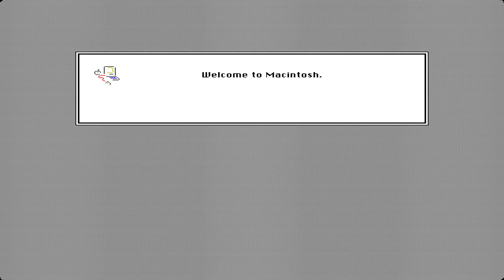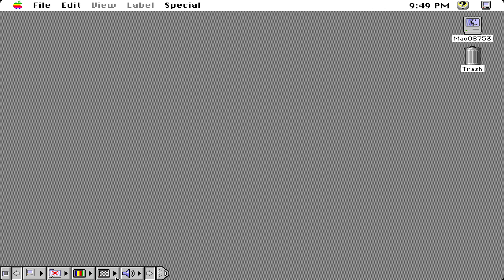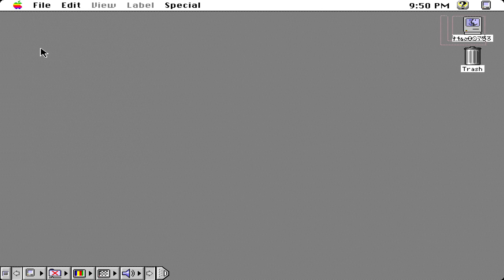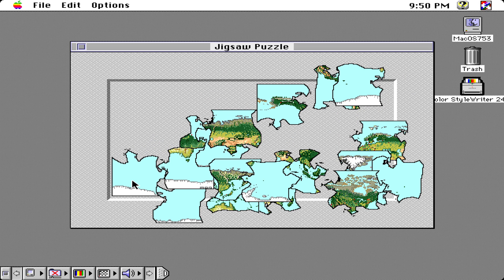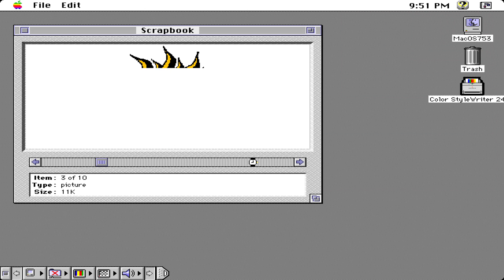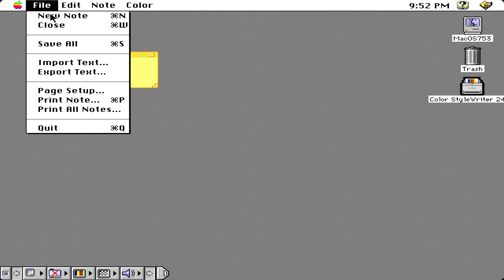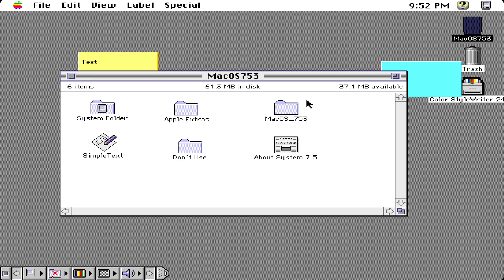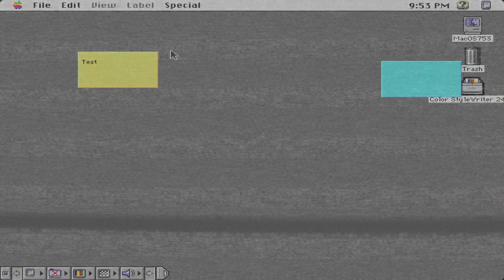Mac OS 7.5.3 Demo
In this video I will be doing a demo of one of the earlier Classic Mac OS, with this particular version being 7.5.3. It was also one of the first versions of Mac OS to officially support color.